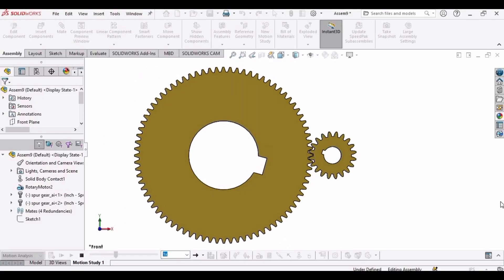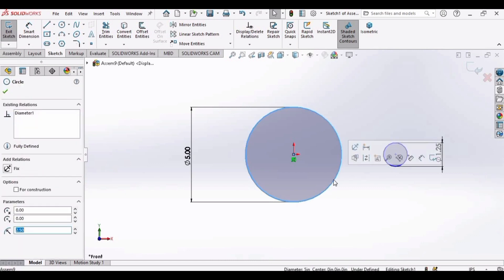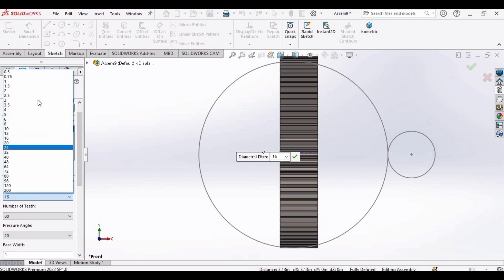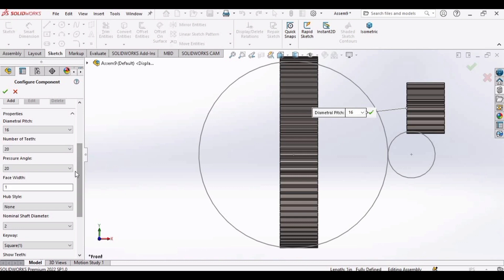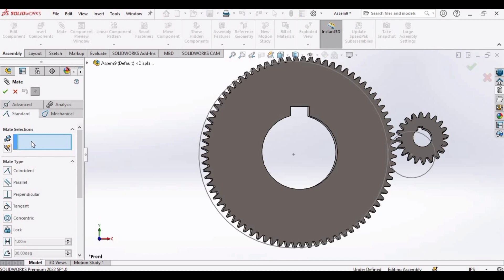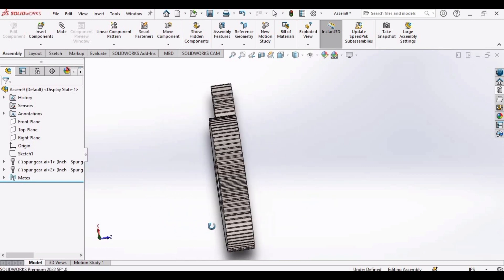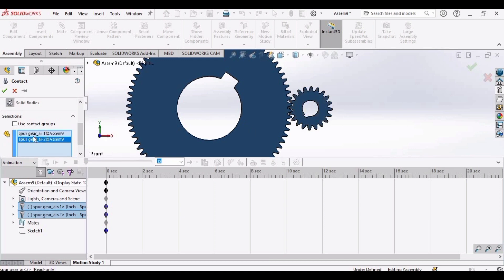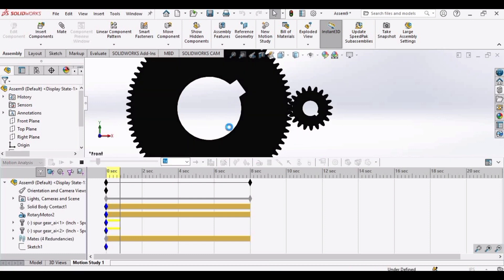Solidworks Spur Gear design, calculations| CAD with Mohsin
Spur Gear design and CAD modeling in SolidWorks.

ABOUT SPUR GEAR:
Spur gears are widely used in mechanical systems and come in a range of sizes and configurations. Understanding the nomenclature of spur gears is essential for proper gear selection and design. The key nomenclature parameters include the pitch diameter, which is the diameter of the gear at the point where the teeth intersect with the pitch circle, the module, which determines the tooth size and spacing, the number of teeth, which affects the gear ratio, the face width, which determines the amount of surface contact, and the pressure angle, which is the angle between the gear teeth and the plane of rotation. Other important parameters include the addendum and dedendum, which determine the tooth shape, and the clearance, which is the distance between the meshing teeth.

TYPES OF GEARS:
Spur gears, Helical gears, Bevel gears, Worm gears, Planetary gears, Rack and Pinion, Hypoid gears, and Spiral bevel gears are the most common types of gears used in mechanical systems.